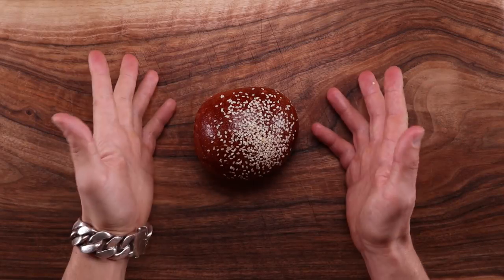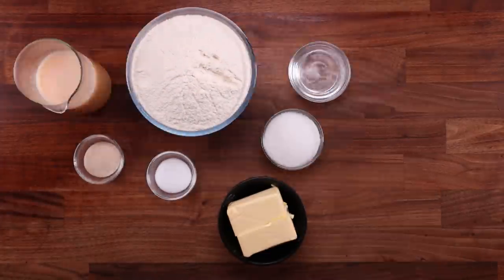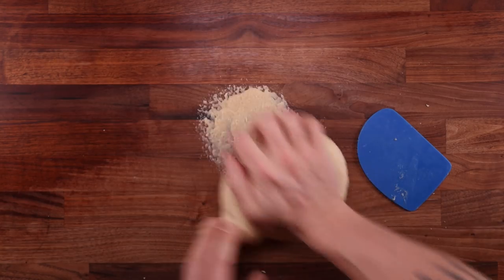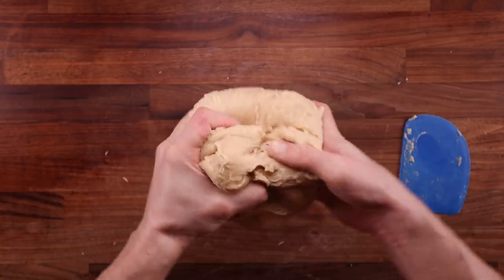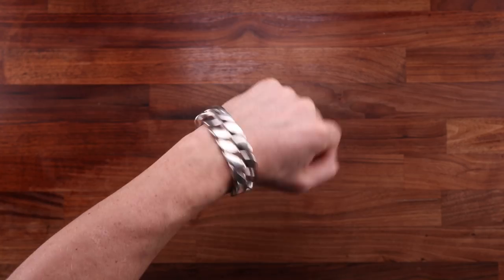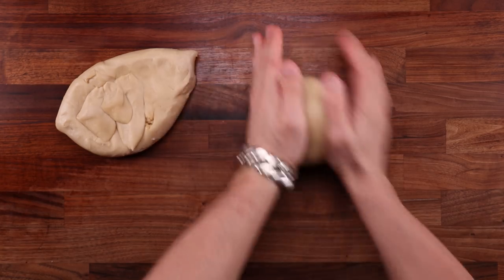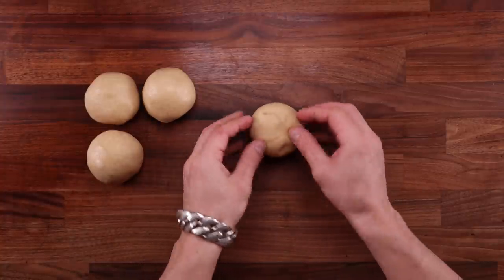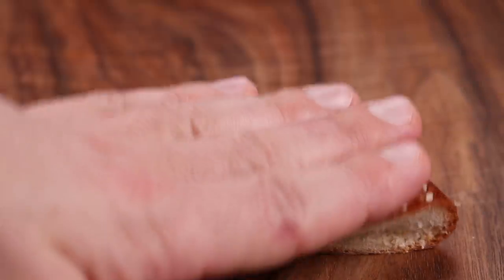How to Make Perfect Brioche Dough 100% By Hand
Out of all the bread dough recipes on my channel brioche was the only one that I ever used a mixer for. I always thought that hand mixing brioche dough would be pretty much impossible. Brioche can contain up to 50% butter. My regular recipes used 40% which is a large amount still. Along with butter it contains 50% egg, which is made up of around 6% fat which contributes to the total fat content even further.

I think we can say that it is one of the richest doughs out there.
All the butter, eggs, and sugar make the dough sticky and difficult to work with. Fat inhibits gluten formation and that is why it takes increasingly longer to knead a dough with a high fat percentage.

The longer a dough is kneaded the more it will heat up. Temperature control is one of the most important parts of breadmaking. A controlled and predictable fermentation is what we want. Aiming at 25C – 26C (77F – 79F) for a cold bulk fermented dough like this presents some challenges.

When using a mixer, it can take up to 25 minutes of mixing. All ingredients must be stone cold. It is even advisable to chill the mixing bowl and to freeze the dough hook. At this point I’m sure you can see why I always thought that making it by hand is impossible.

So, I took my regular brioche and reduced the butter by 10%. It is still a super-rich dough, and I can say for certain now that it can be made with the full 40%. The rest of the ingredients are the same.

I froze the flour to around -5C (23F) and I chilled the eggs and water to around 4C (39F). The mixing bowl could also be chilled if your kitchen is warm. I treated the butter the same way as other brioche recipes and kept it cold. To make it pliable and soft I pressed it between sheets of non-stick paper using a rolling pin. All these measures are important for temperature control.

My hands are warm. Really warm. And my wooden table is quite warm too. If you have a stonework surface, then you may need to use warmer ingredients. Not to complicate the recipe I decided to stick to almost the same ingredients and techniques as in my regular machine mixed brioche, but simply swap machine kneading for hand kneading.

And it works out perfectly. Initial kneading by pressing against the table for 10 minutes to get the gluten going, and 15 more minutes of stretch & folds to incorporate the butter and finish gluten development. As it turns out it takes the same amount of time as machine kneading. The final dough temperature was on point too at around 25C (77F). This is thanks to the cold butter and the fact that the stretch & fold method does not warm the dough up that much.

A couple of folds during the first couple of hours of chilling and then a long cold bulk ferment for up to 24 hours and the dough is ready for use.
This is what it takes to make brioche by hand. It is a bit of a workout. Especially the first 10 minutes kneading the sticky dough, but it’s well worth the effort especially if you don’t own a mixer.

🍞 Share your bread pictures here ⤵️
Chapters
0:00 Intro
0:59 Ingredients
1:39 Softening the butter
2:00 Mixing the dough
4:00 Adding the butter
4:38 Stretch & fold stage
5:23 Chilling & folding
6:51 Dividing, pre-shaping & cold bulk fermentation
7:49 Dividing, pre-shaping & resting
8:43 Final shaping & final proof
9:22 Baking
10:00 The result